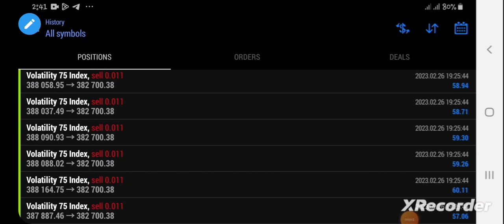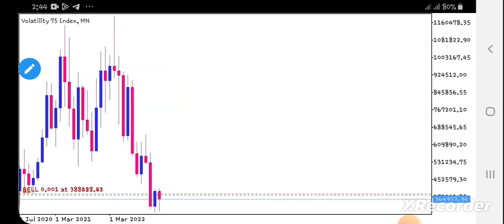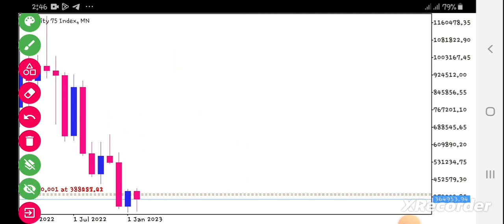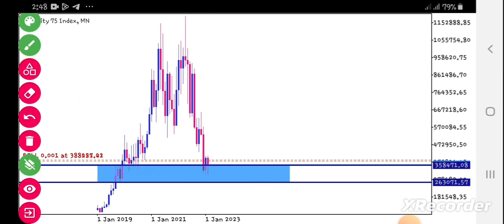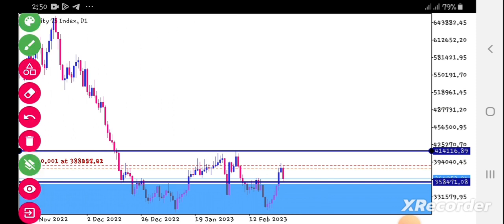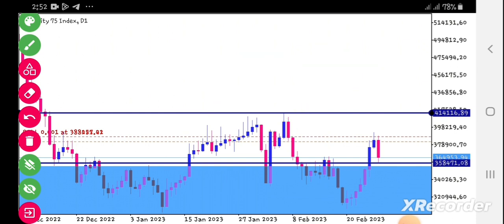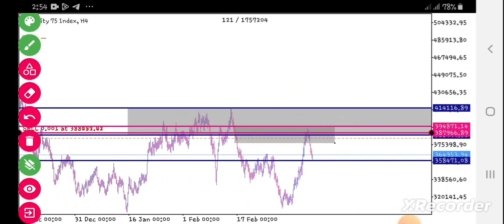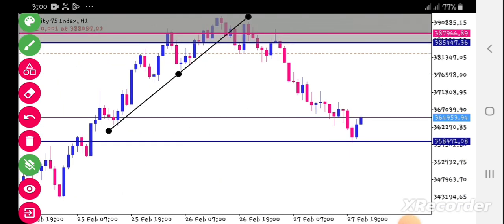2023 Volatility 75 index Strategy( I can delete it because this is my secret strategy)